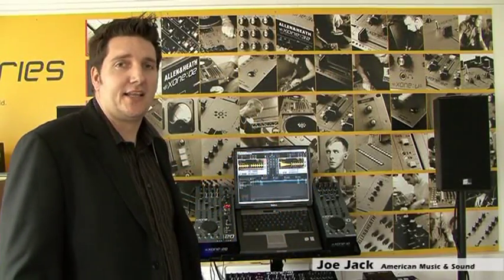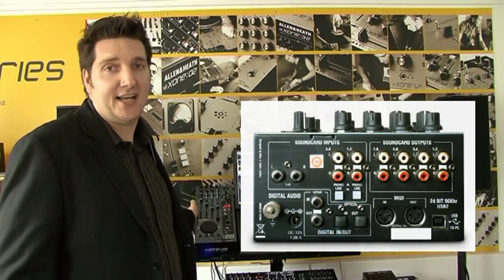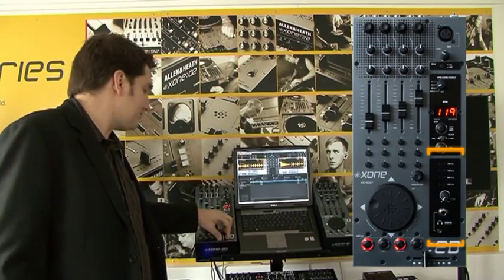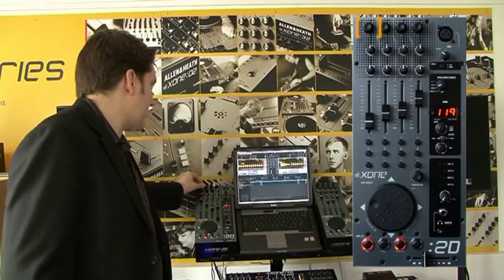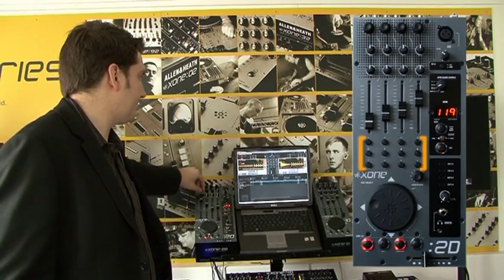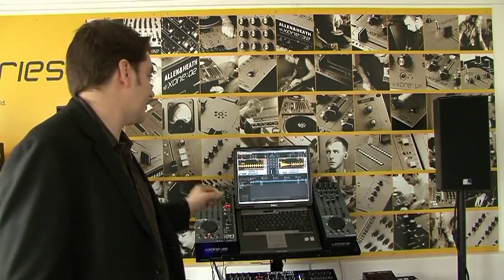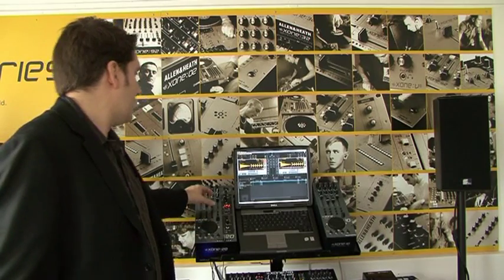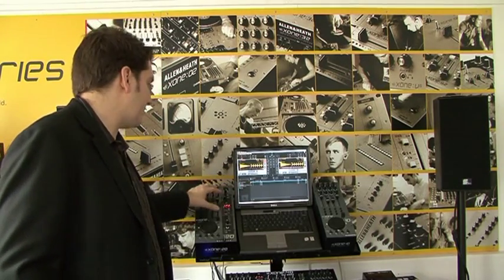Joe Jack - American Music & Sound Reviews the Allen & Heath 2D